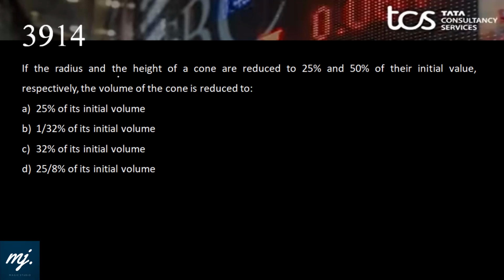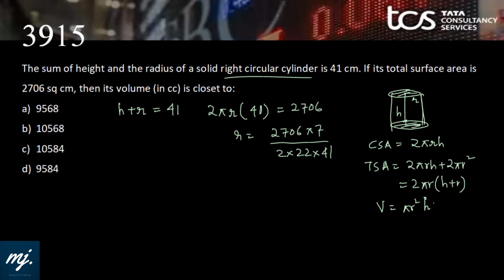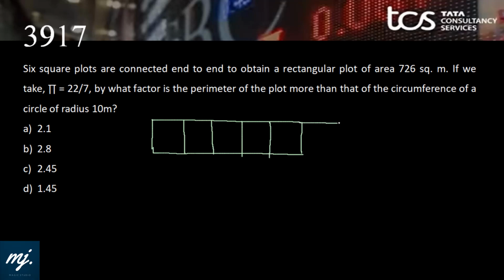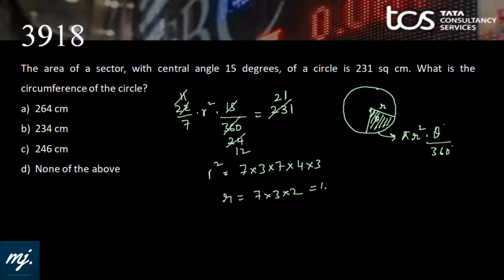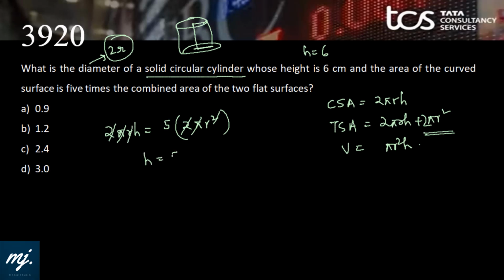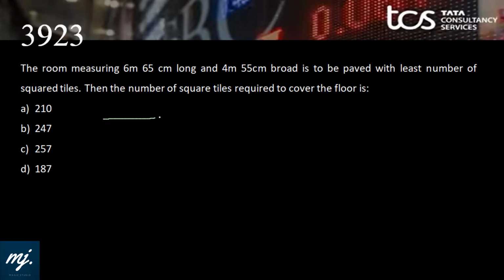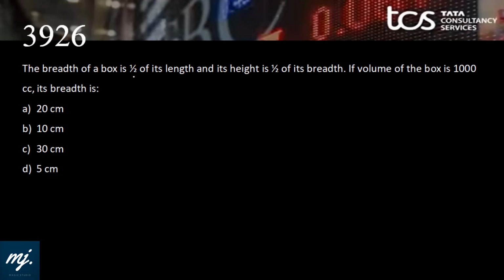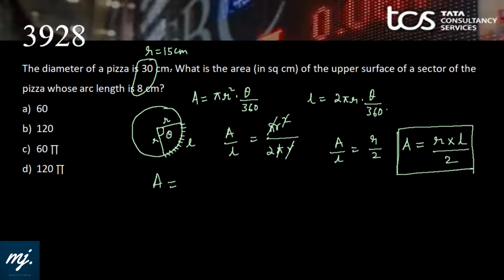TCS NINJA Aptitude Questions and Answers (Geometry and Mensuration)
TCS Ninja Recruitment Test
15 Aptitude Questions (Previous Year and Suggested Questions) - Discussed and Solved in Details, with concepts and short-tricks.
TOPIC: GEOMETRY AND MENSURATION

8th September, 2021
9 pm (IST)